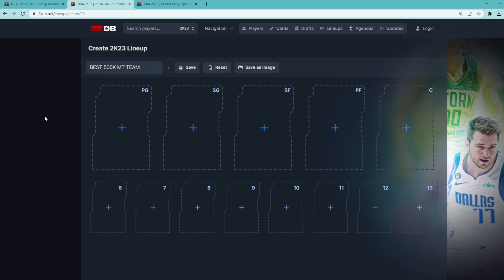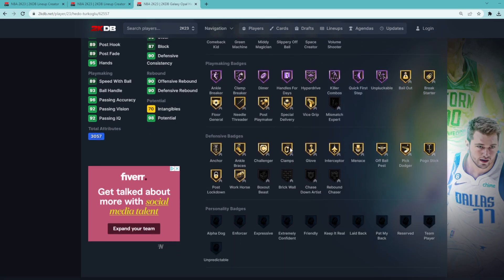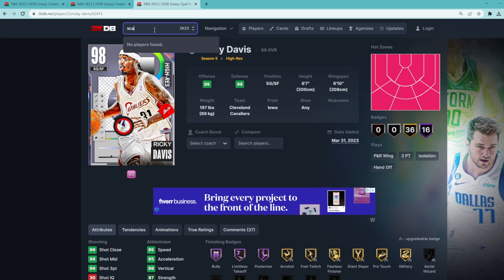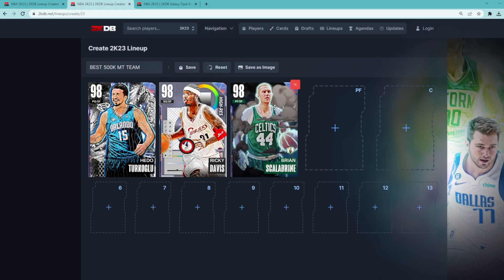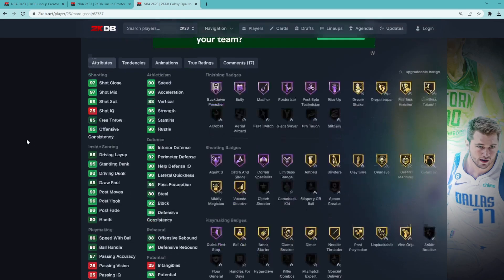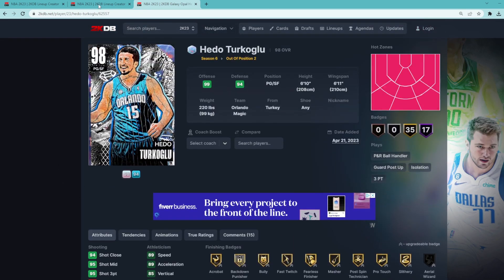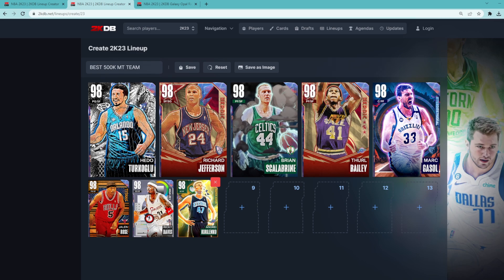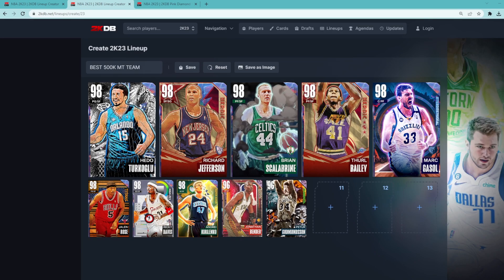BEST TEAM YOU CAN BUILD FOR 500K MT IN NBA 2K23 MYTEAM!